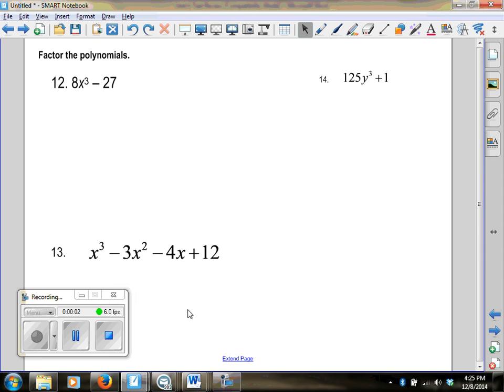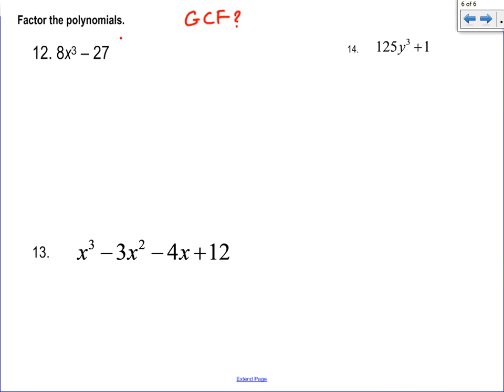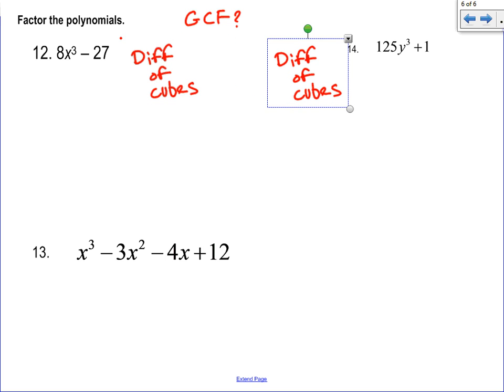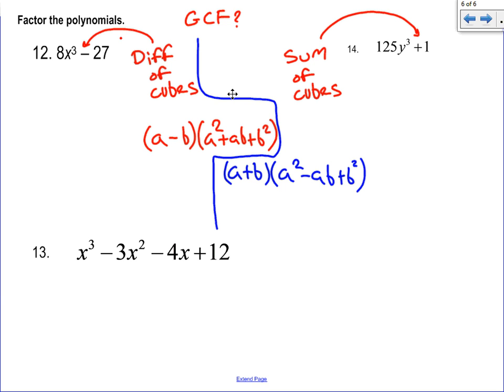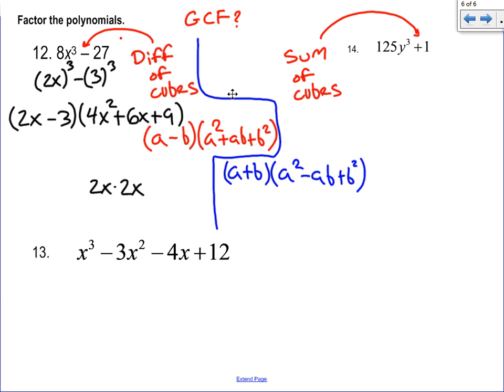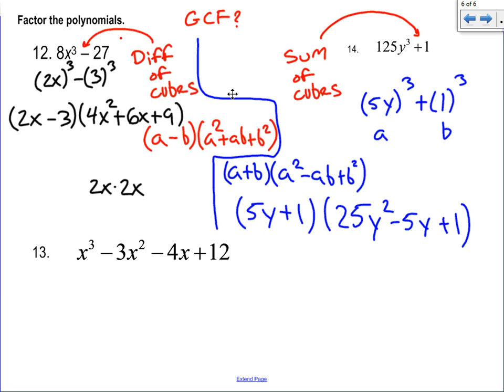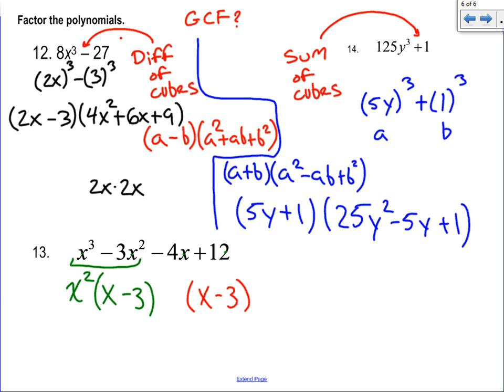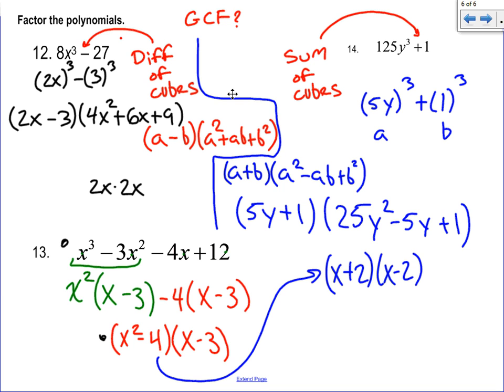Chapter 5 Review Problems 12-14